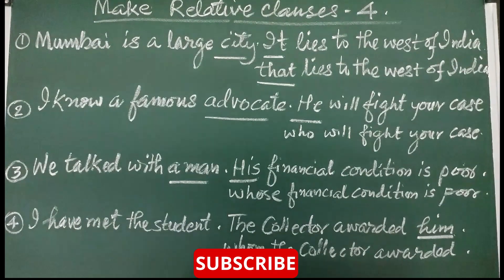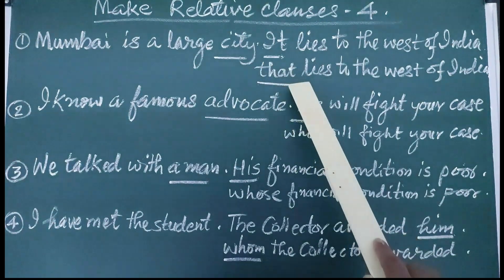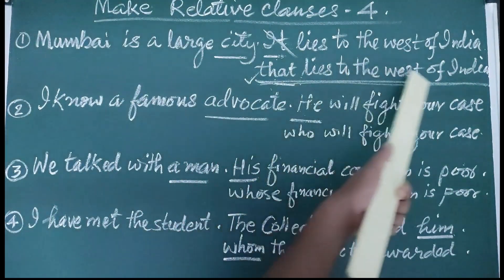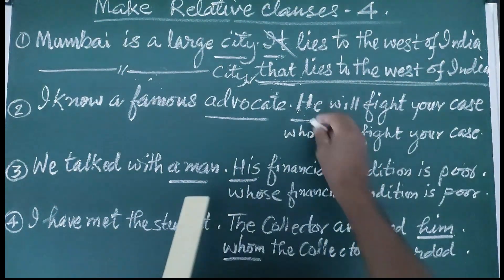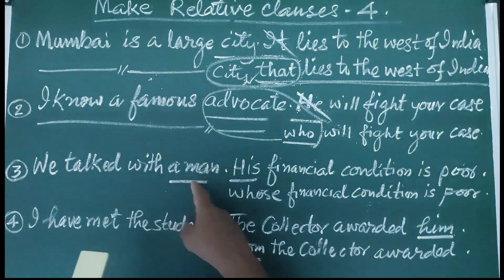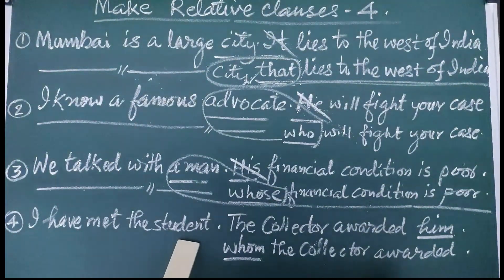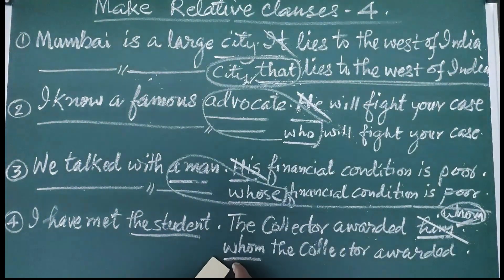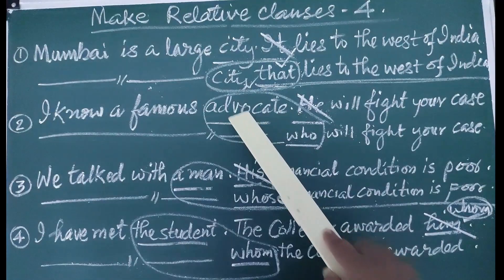Relative Clause Formation | English Grammar | Let Us Form Sentences Of Relative Clause Part - 4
Let us learn Grammar useful for all classes with K.K. Thomas Sir.